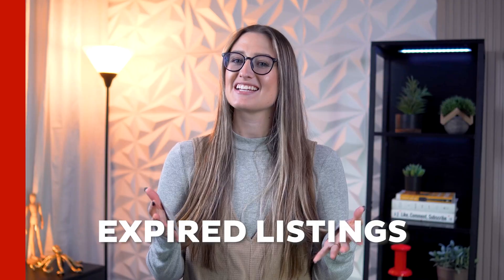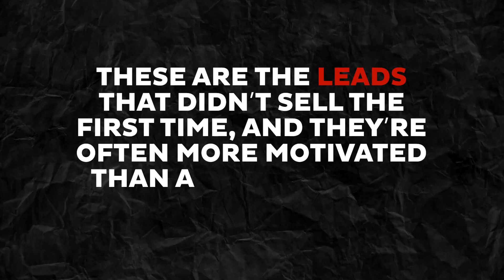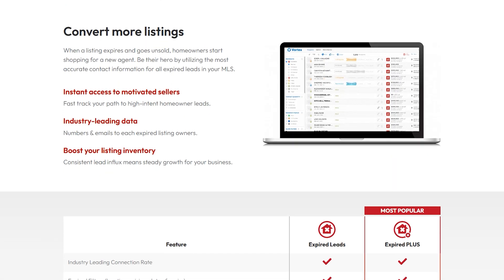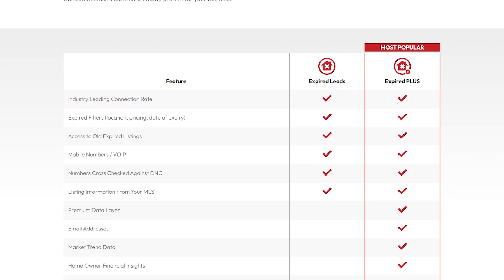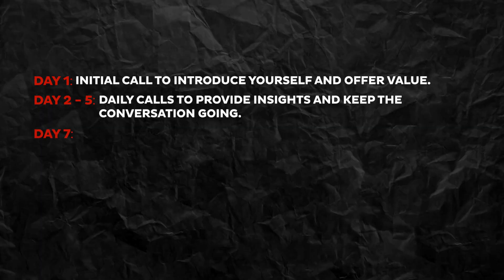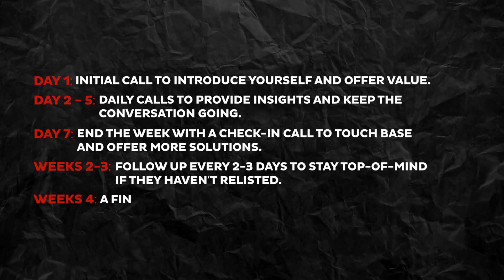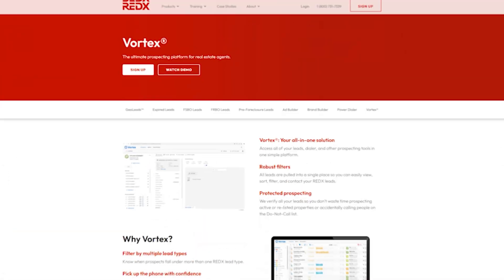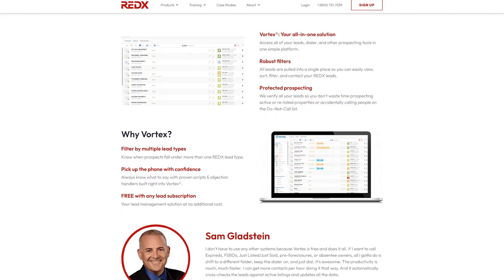How to Turn Expired Leads into Listings!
Turn expired listings into lucrative opportunities! This video breaks down the essential steps to converting frustrated sellers into clients. Learn how to:

1:00 - Preparation: Understand the mindset of expired leads and approach them with empathy.
1:28 - What to say: Build trust with powerful scripts.
2:03 - Develop a winning follow-up strategy to stay top of mind and overcome objections.
2:40 - Overcome common objections and highlight your unique value proposition.
3:44 - Utilize effective tools like REDX's Expired Plus lead data and Vortex platform to stay organized.

Get ready to level up your prospecting game and secure more listings with this proven approach to converting expired listings!

🔥 RESOURCES WE CREATED FOR YOU!

 MORE REDX!